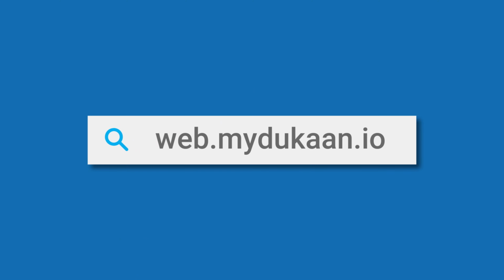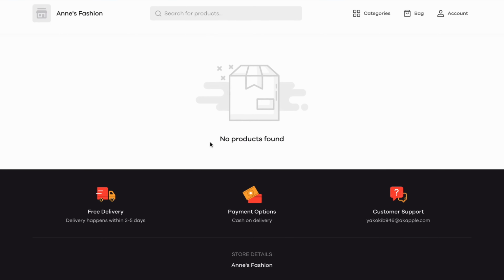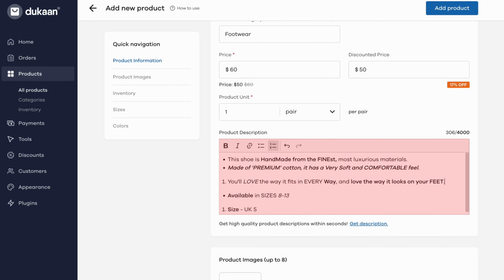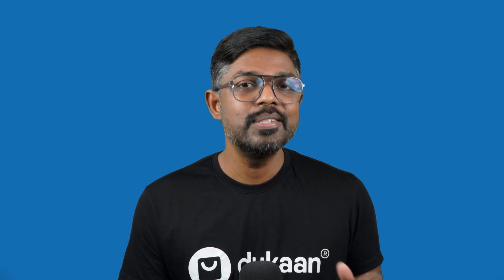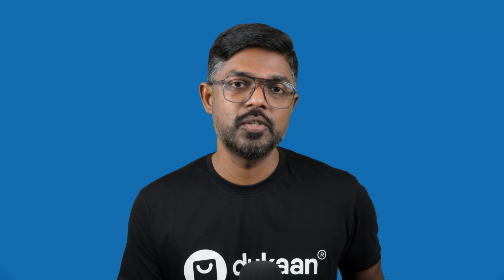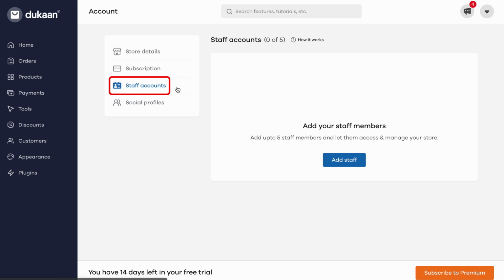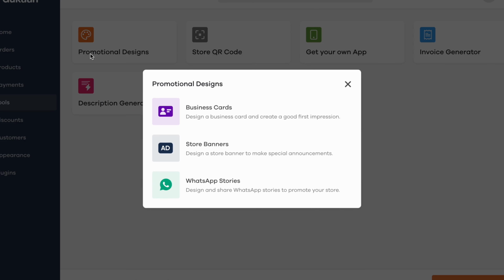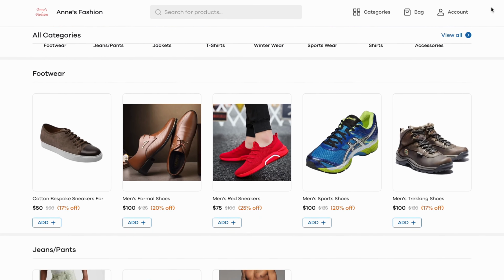How to Start an Online Store in Under 5 Minutes (Step by Step Tutorial) | Dukaan | MyDukaan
Are you looking to start an online store, but don't know where to begin?

Look no further! In this step-by-step tutorial, we'll show you how to create an online store on Dukaan in under five minutes.

By the end of this video, you'll have everything you need to get started selling your products online. So what are you waiting for? Let's get started!

✅ Timestamps:

0:00 - Intro
0:07 - What is Dukaan
1:04 - How to make eCommerce website with Dukaan
1:44 - Why use Dukaan
2:17 - How to add products
3:54 - How to create category?
4:21 - How to bulk upload products
5:07 - How to set up payments for your Dukaan store
6:03 - How to customize your Dukaan store
6:43 - What is Dukaan Plugins
7:37 - How to promote your online store
8:13 - How to customize your store with Dukaan Themes
8:39 - How to build customers list
8:53 - How to create discount coupons
9:17 - Outro

It’s the simple and fastest way to take your online business to next level. 🚀